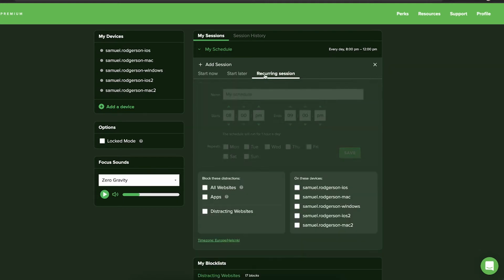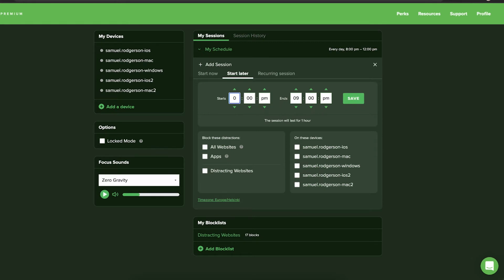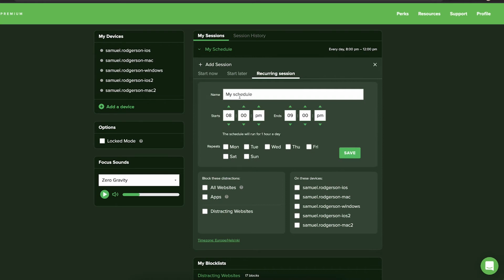Digital Minimalism: Reducing Screen Time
8 practical ways I reduced my screen time this year and how you can too.